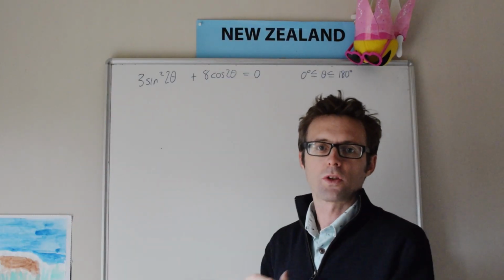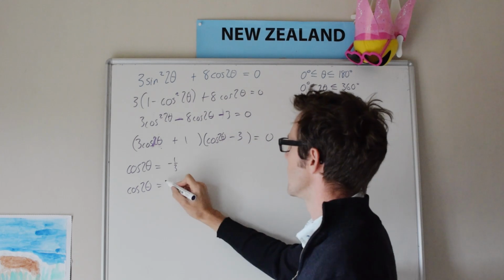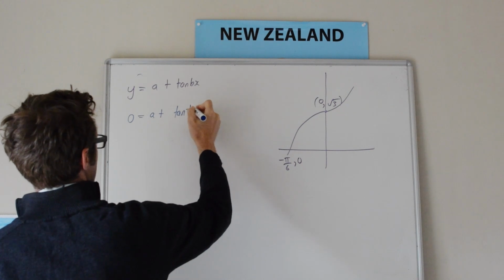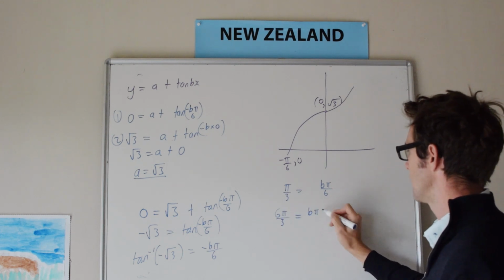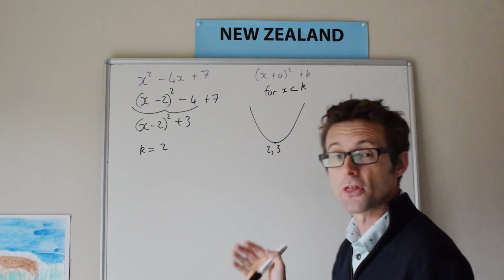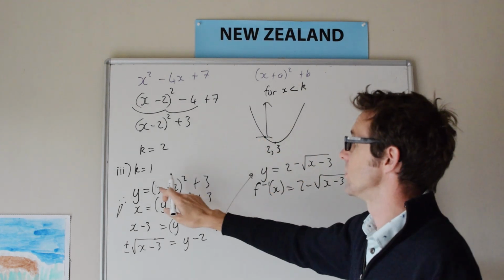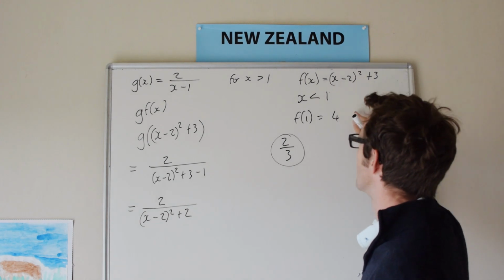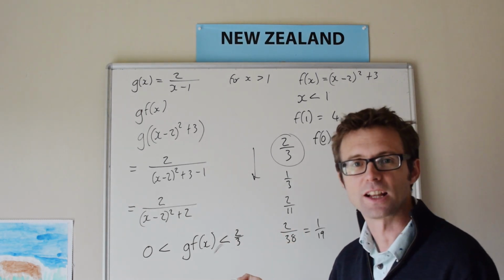Pure Maths 1 Practice Exam Questions 9 March 2020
Here I work through questions from the quadratic, functions and trigonometry strands of our course.